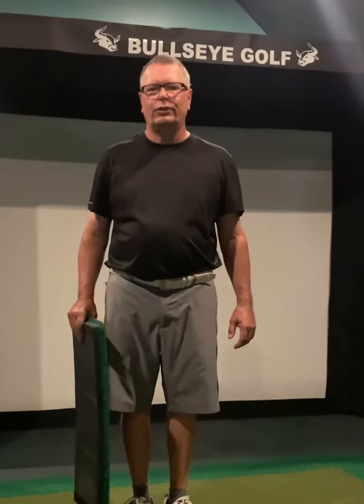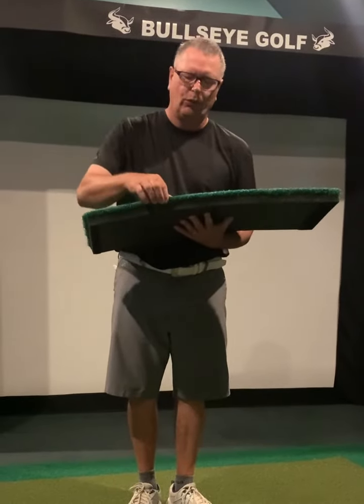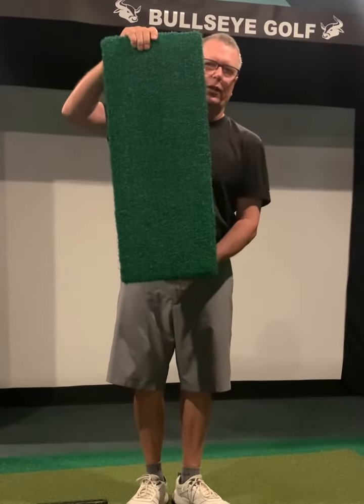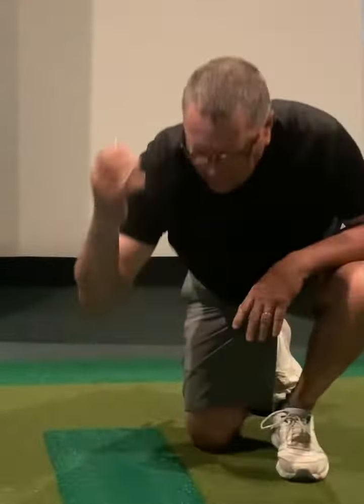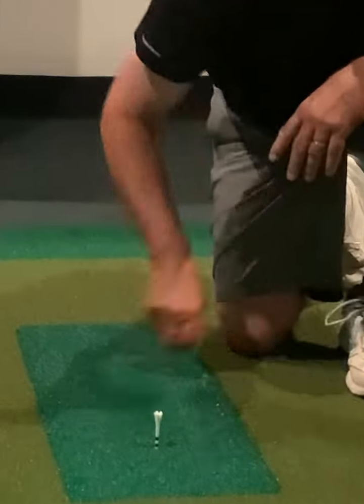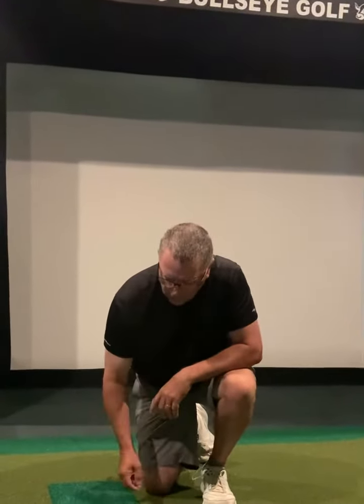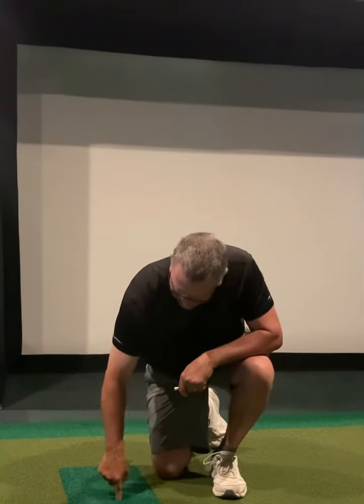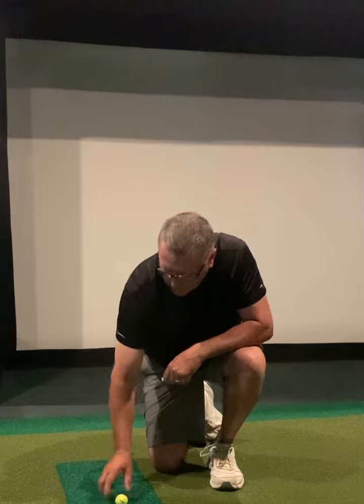Bullseye Golf Sims Hitting Strip Part 1